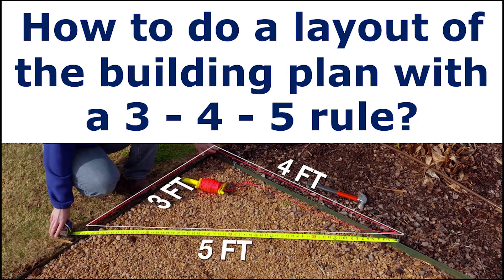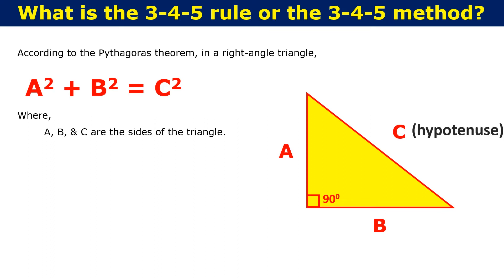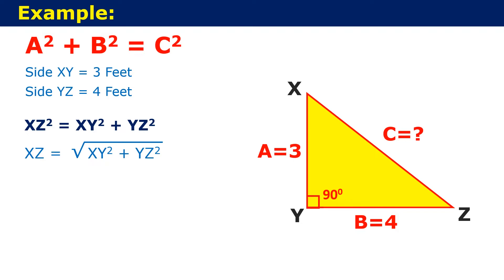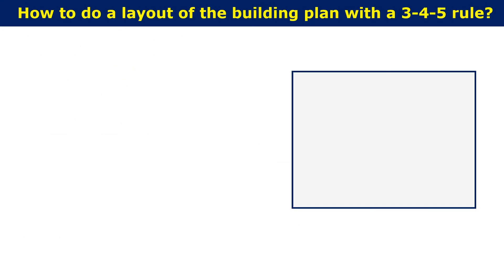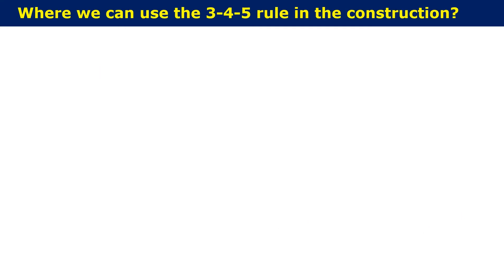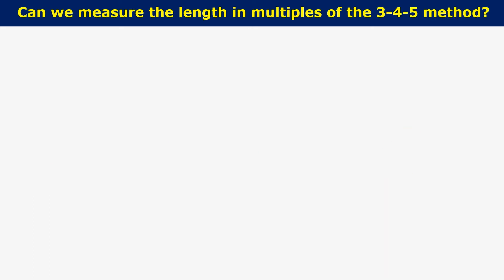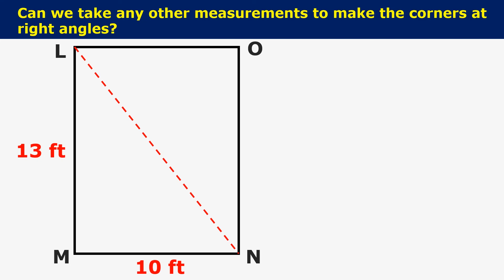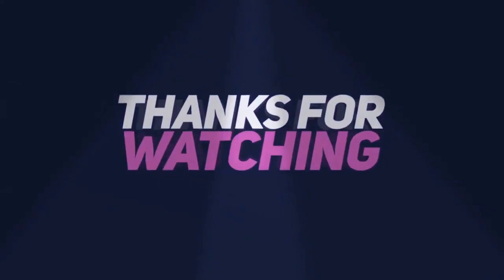How to do a layout of the building plan with a 3 - 4 - 5 method in Construction Work